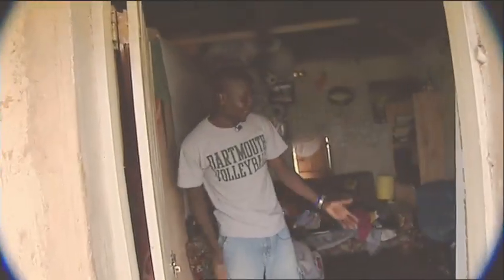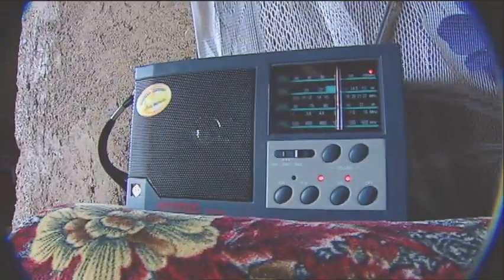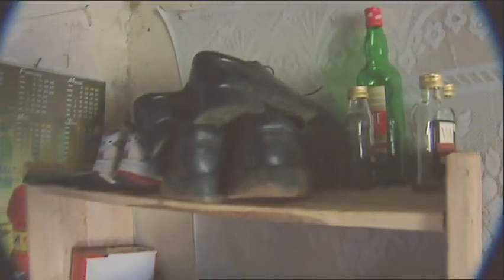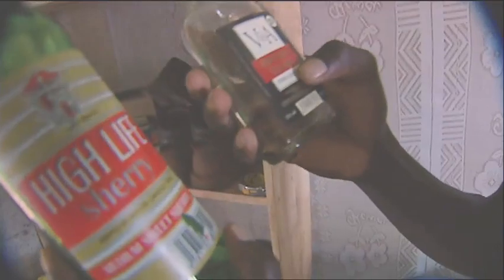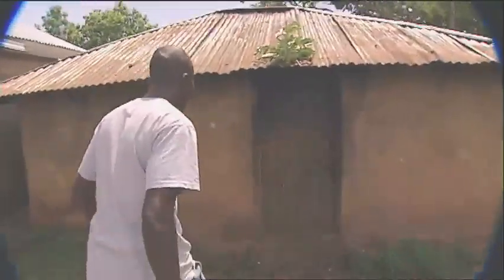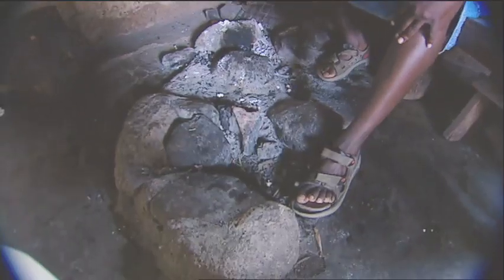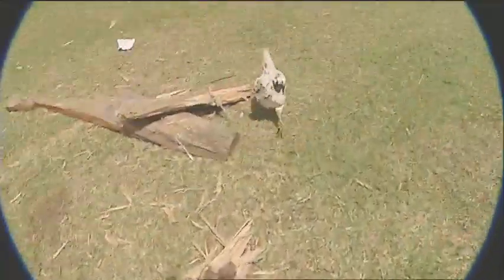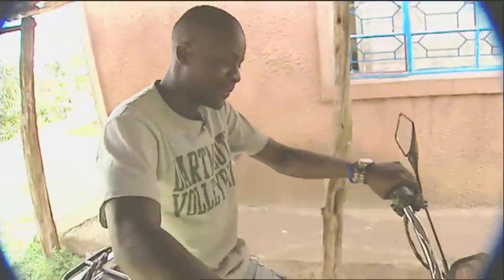Omondi's Crib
A little fun in-between shooting the otherwise-serious documentary, Sons of Lwala, in Kenya. Omondi Ochieng', who has never heard of MTV, gives us a tour of his Crib.